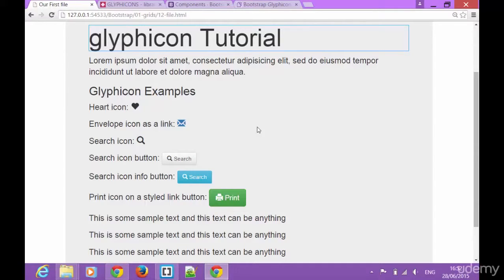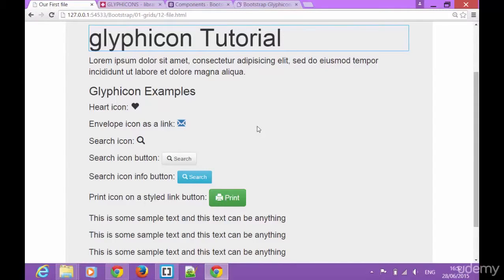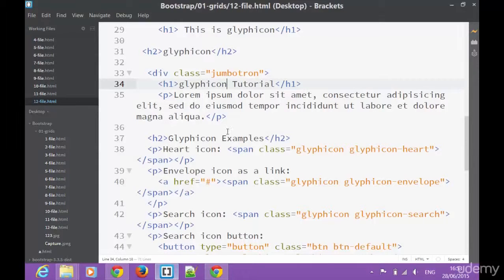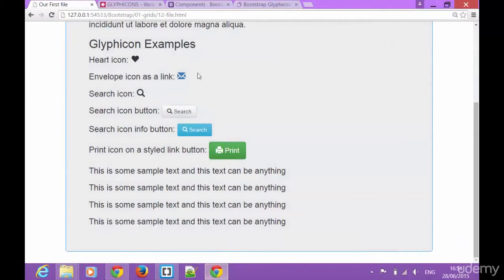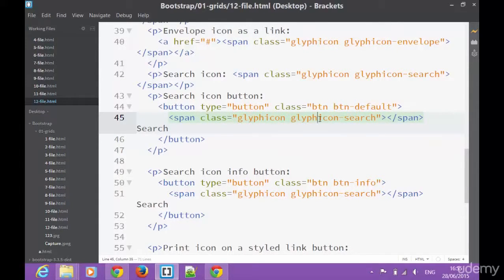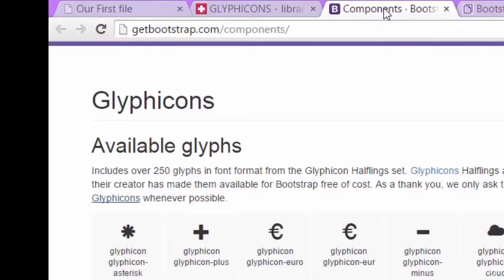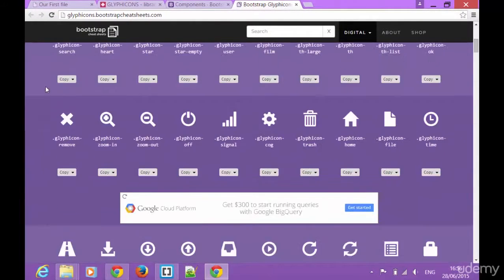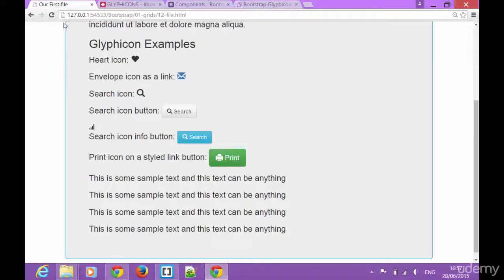15- Glyphicons in bootstrap